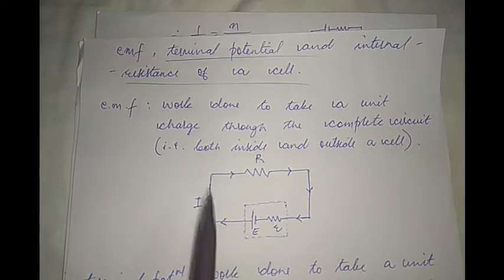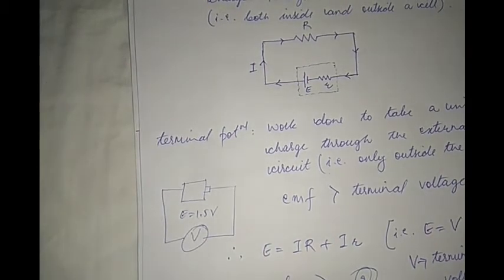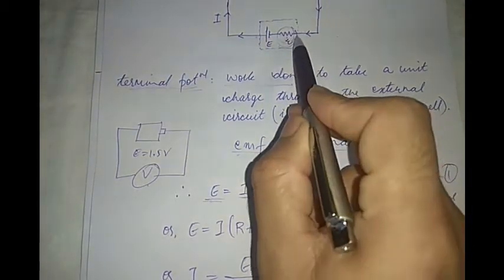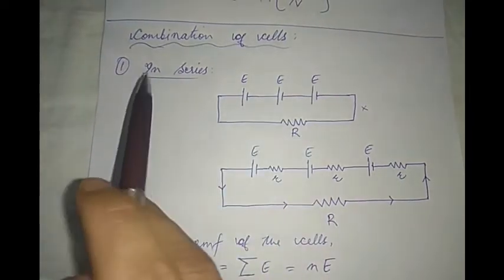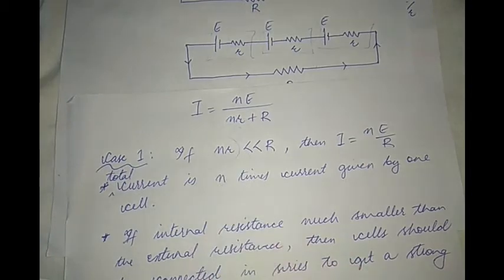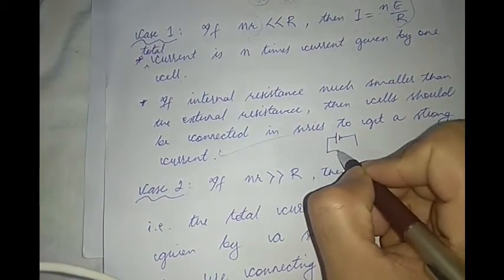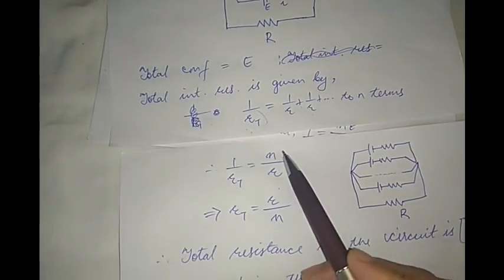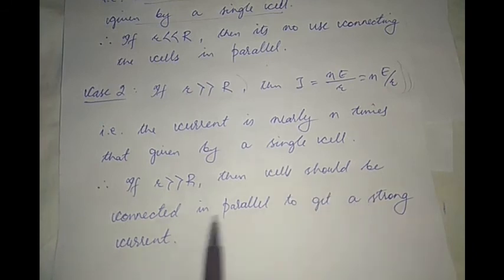Combination of cells & internal resistance